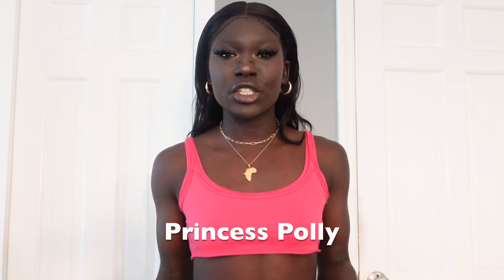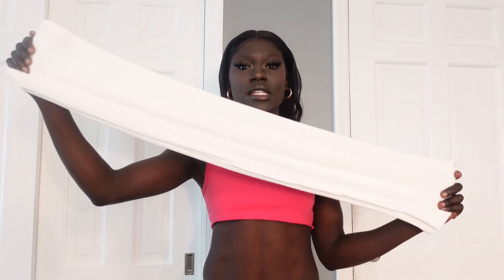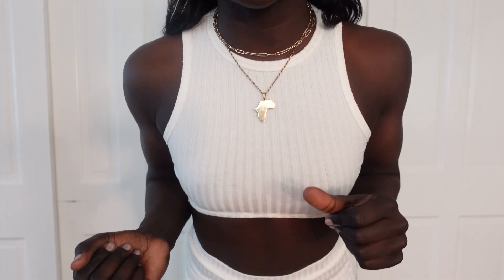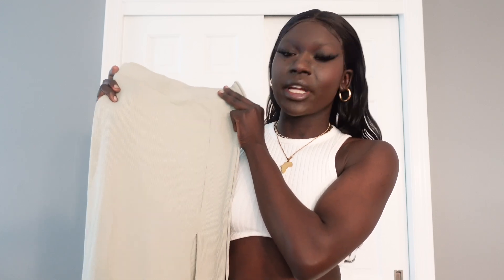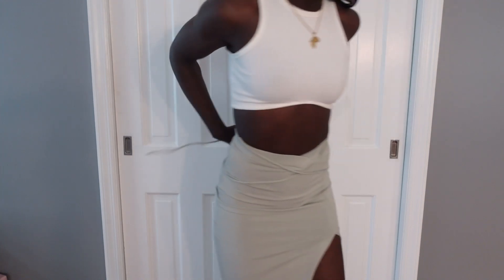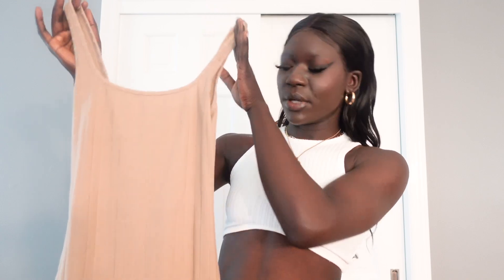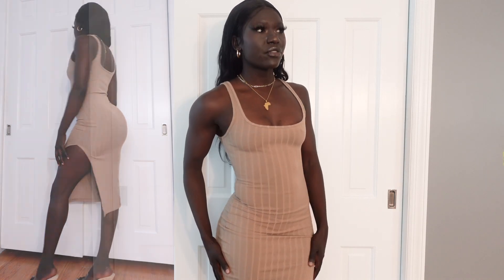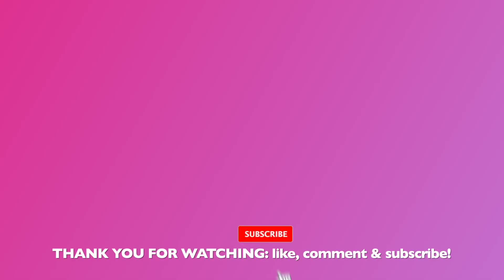PRINCESS POLLY TRY ON HAUL 2023 🌸🫧🌷: skirts, crop tops, dresses, see through ?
Hope you enjoy this try on haul! let me know down below in the comments which piece out of the 6 outfits I tried on was your favorite!